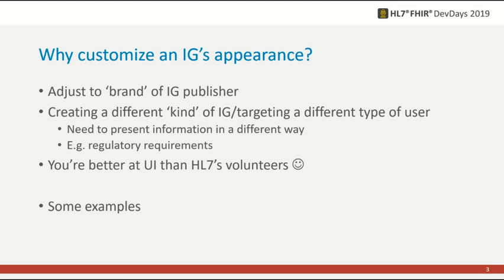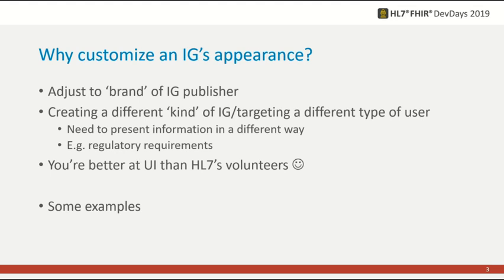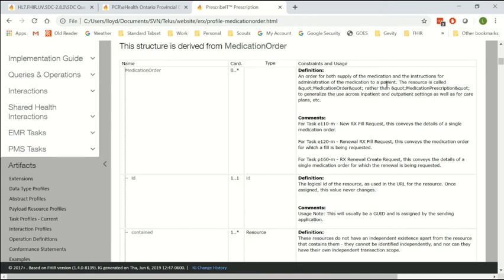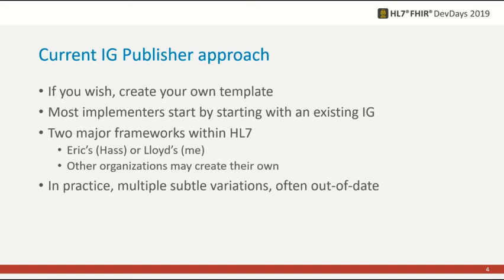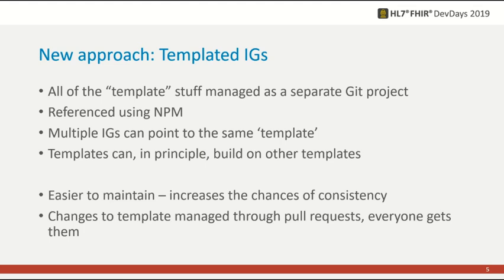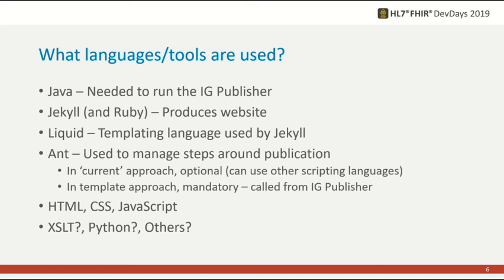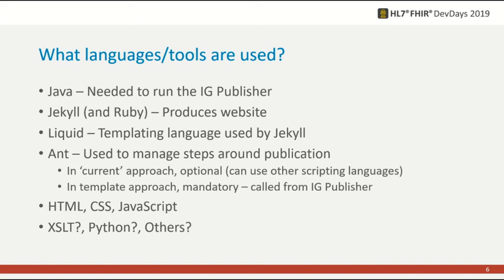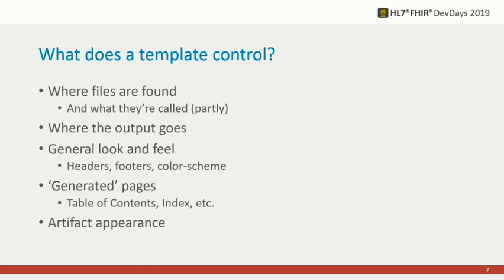Lloyd McKenzie - Customizing IG Publisher Templates | DevDays Redmond 2019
The HL7 IG Publisher has undergone a shift to a template-based publication approach. These templates allow implementation guides (IG) to be published with a variety of aesthetics. The tutorial examines the different pieces of a template and show how they work when publishing an implementation guide.